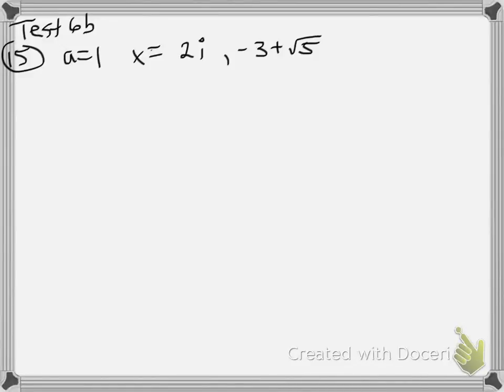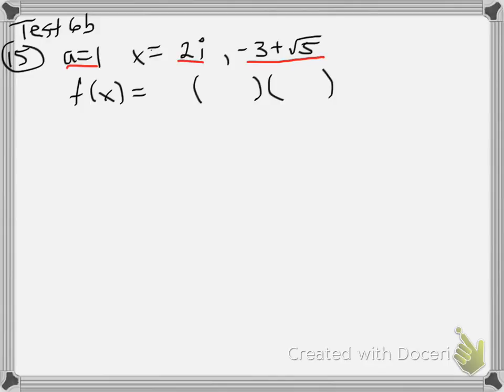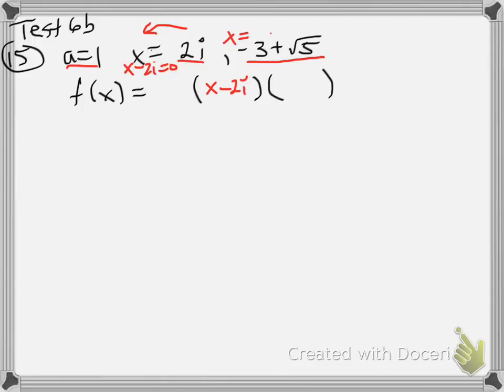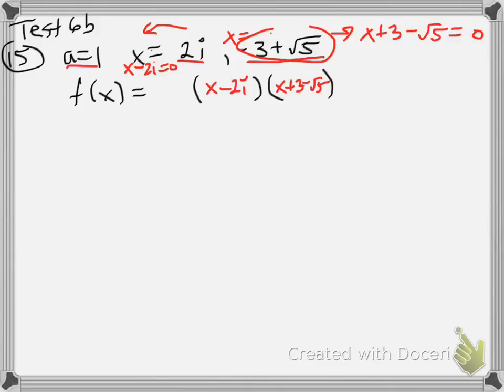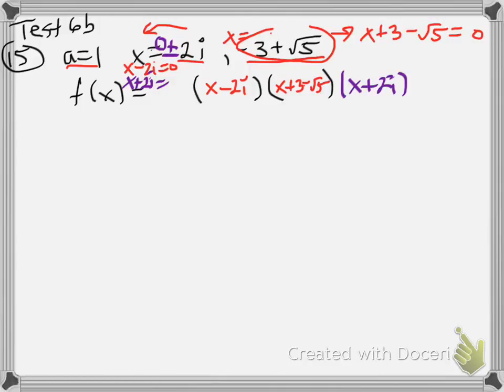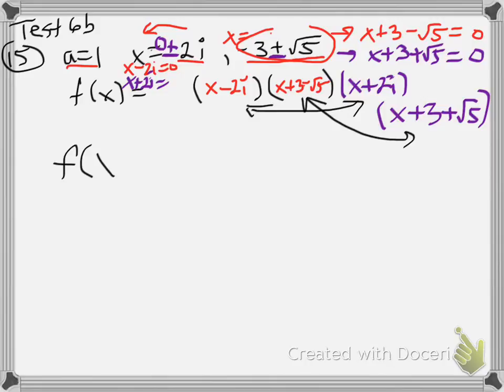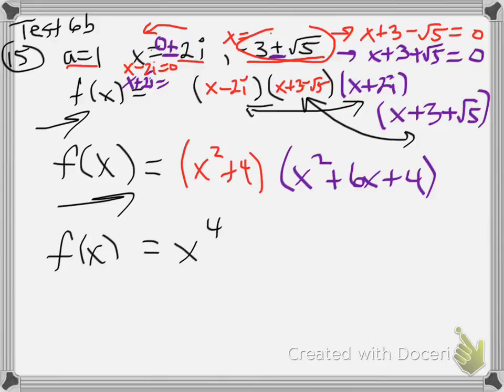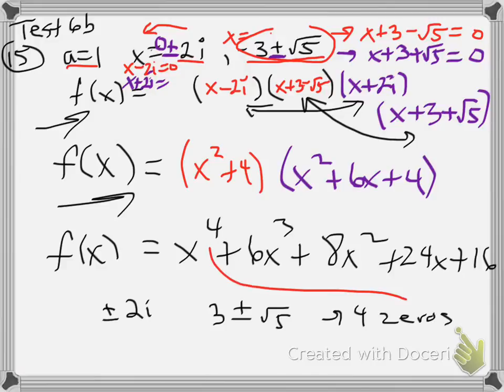Unit 6b Q15 section 5.7